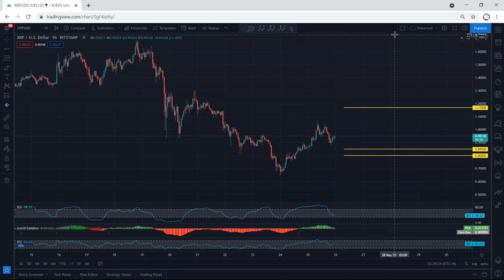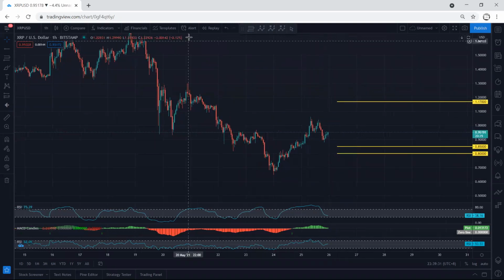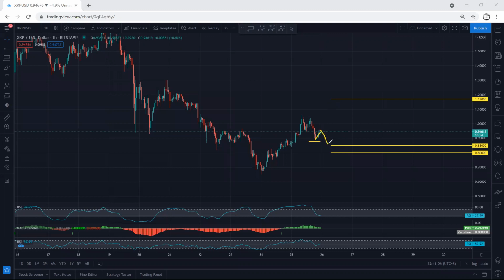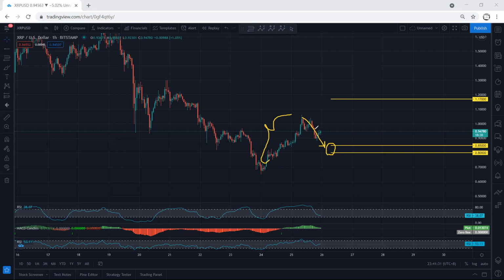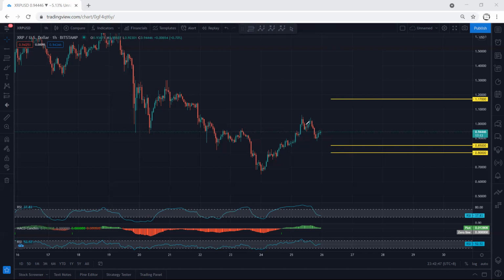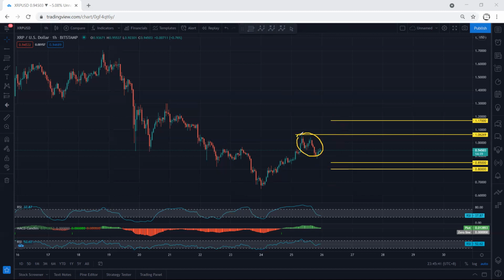XRP - Ripple Technical Analysis for May 26, 2021 - Ripple